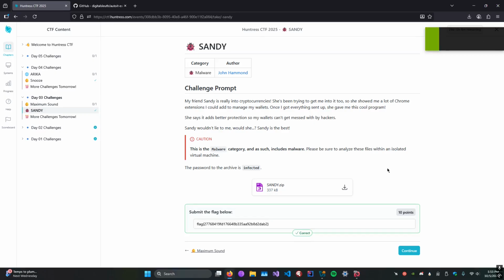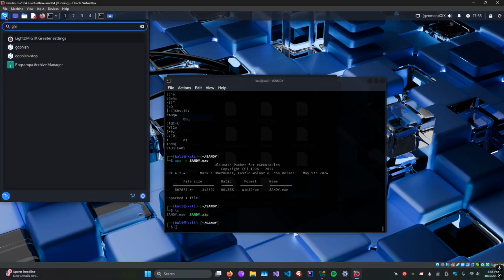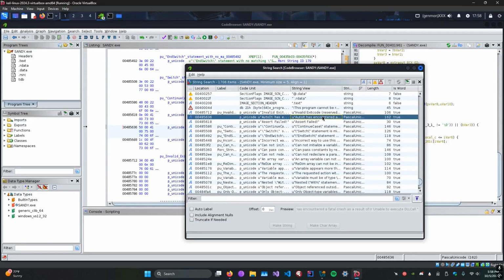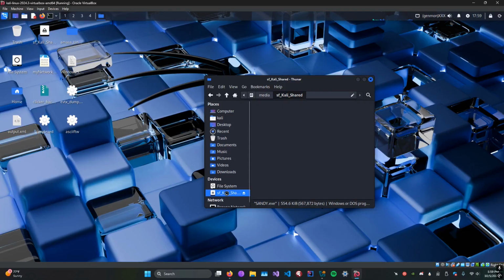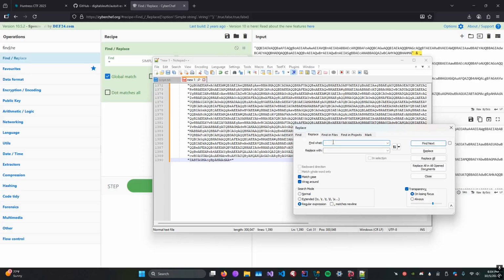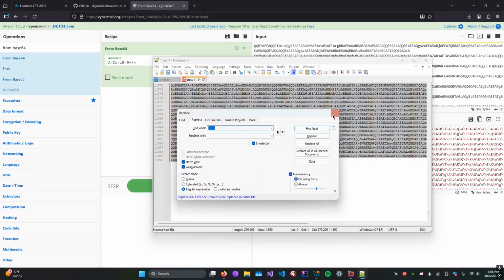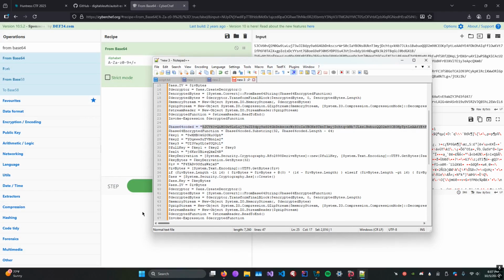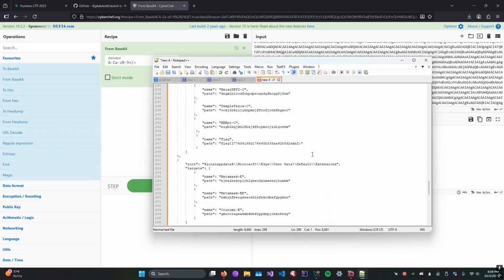SANDY Huntress CTF 2025 Solution Malware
A very heavily obfuscated mess, this one should have been called spaghetti v2 lmao